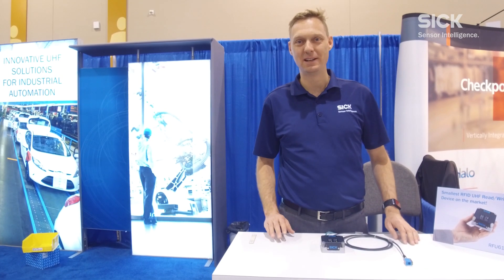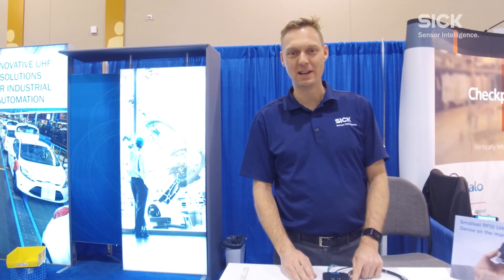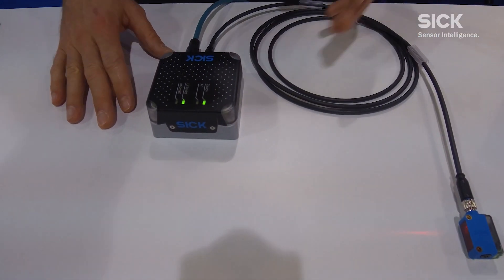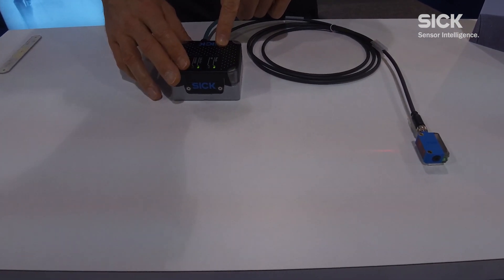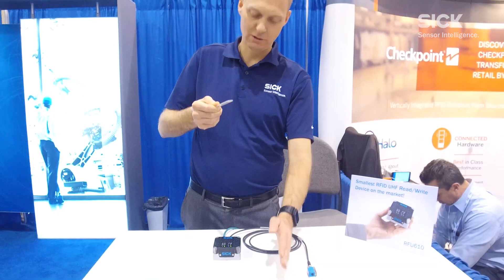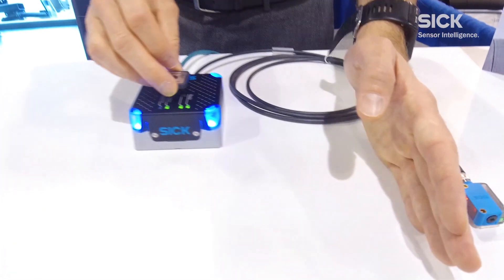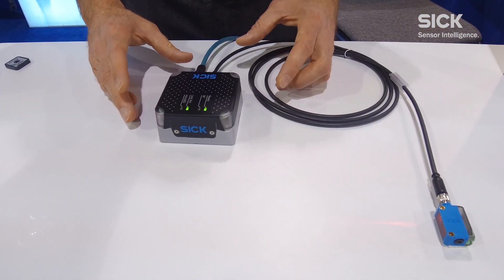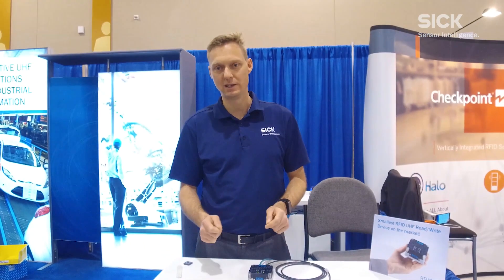RFU610: Smallest RFID UHF Device on the Market!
Watch this brief demo on the RFU610 RFID device on the marketing. It's a compact reader with antenna, controller, and connectivity in one box. This device is ideal for handling and assembly line applications where you want to focus on RFID tag in close vicinity, as it will not pick up neighboring tag data.